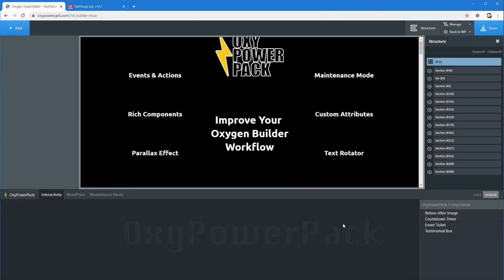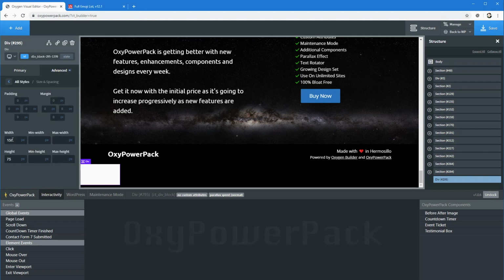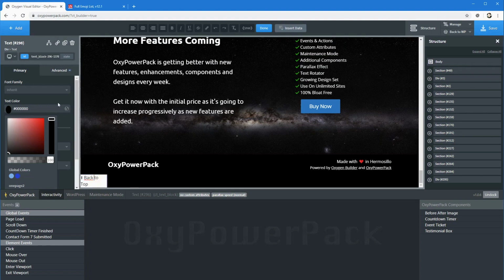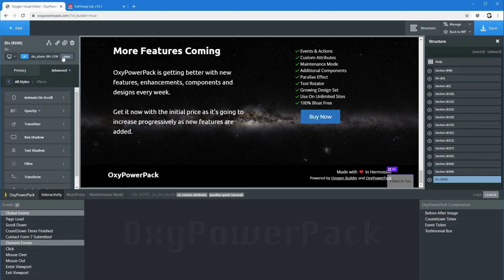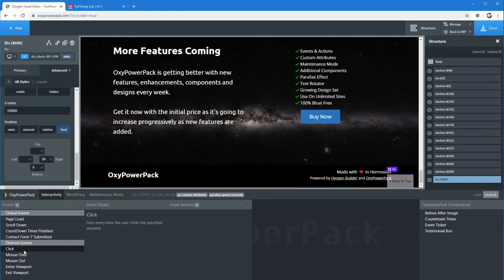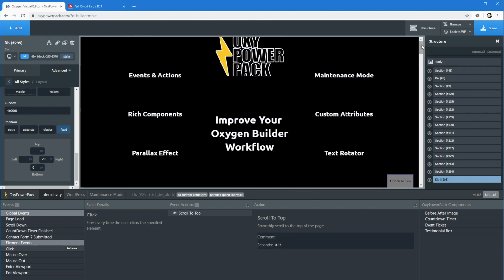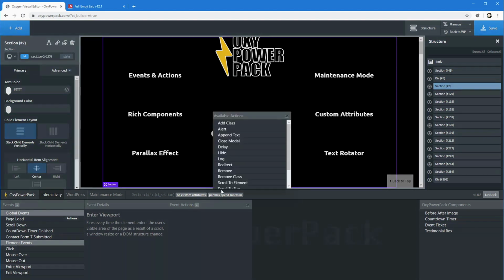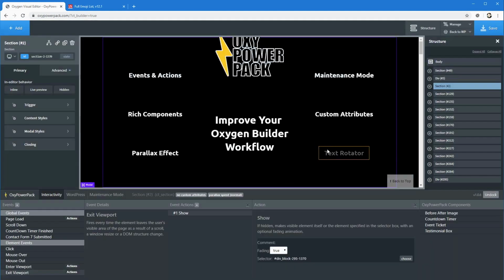Create a "Scroll Back To Top" Button With Oxygen Builder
This is a quick how-to video to create "scroll back to top" buttons for your WordPress site, using Oxygen Builder and OxyPowerPack's Interactivity Engine.